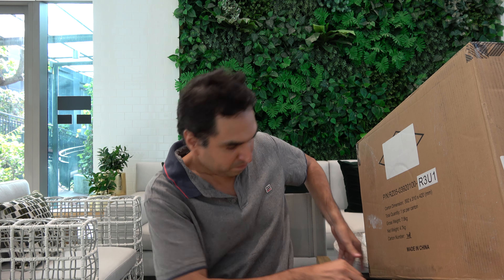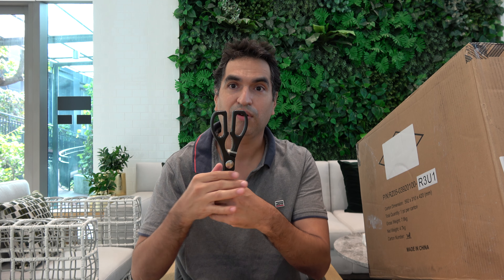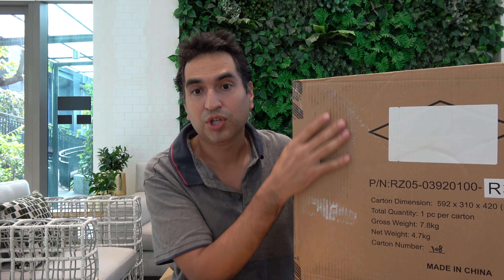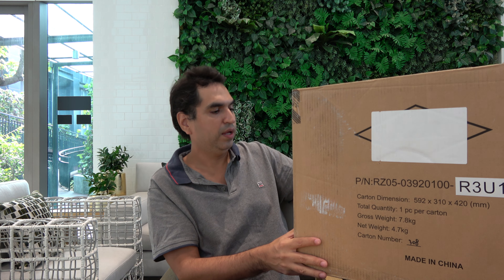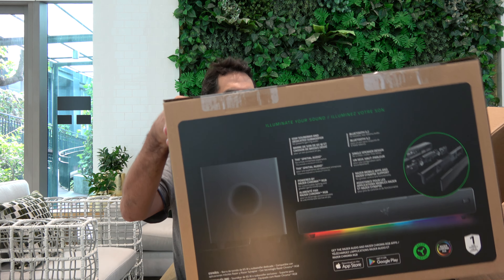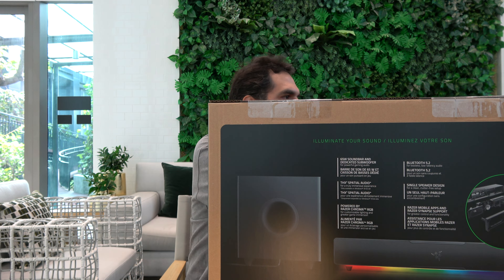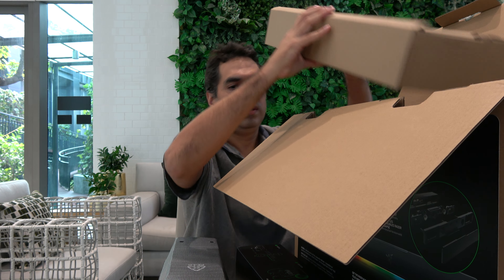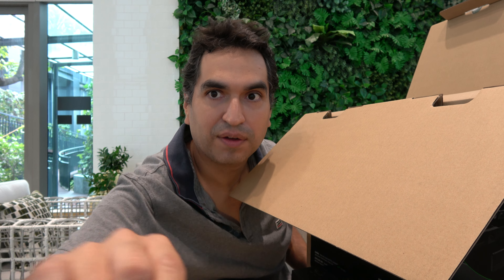Unboxing Razer Leviathan V2!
RAZER LEVIATHAN V2
ILLUMINATE YOUR SOUND
Amp up your setup in every way imaginable with the Razer Leviathan V2—a multi-driver gaming soundbar and subwoofer featuring THX Spatial Audio and Razer Chroma™ RGB. Experience unrivalled immersion in both sight and sound, backed by low-latency Bluetooth 5.2 for seamless PC and mobile use.